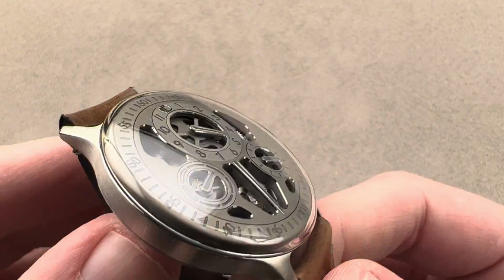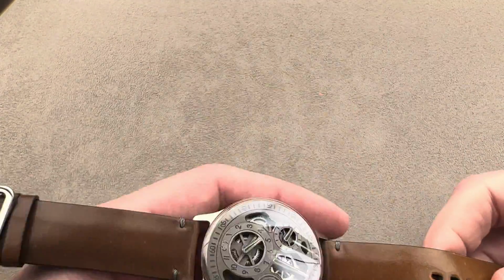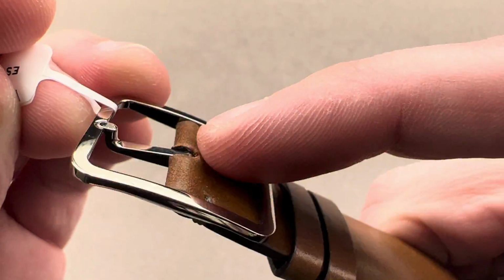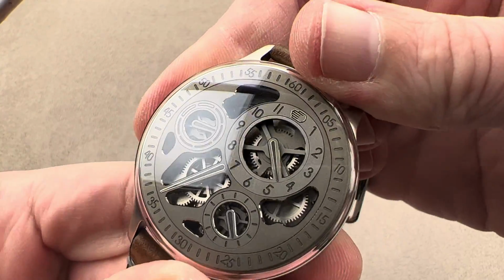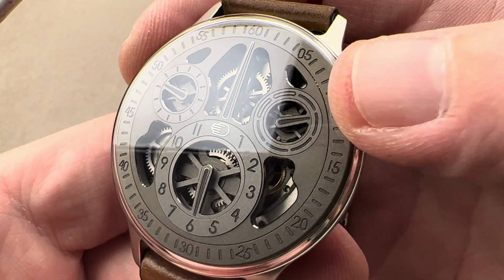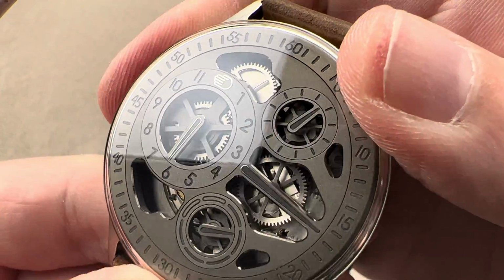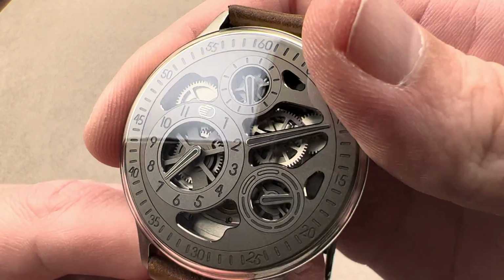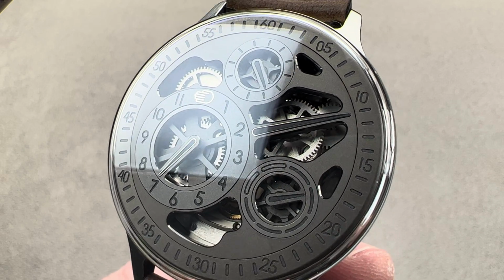Ressence Type 1H Limited Edition For Hodinkee Ressence Watch Review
SKU: 4733416

The Ressence Type 1H Limited Edition For Hodinkee is encased in 41.5mm of stainless steel surrounding a grey skeleton dial on a brown leather strap. Features of this Ressence Type 1H include hours, minutes, small seconds and power reserve indicator.

For complete details, watch the full Ressence Type 1H Limited Edition For Hodinkee review.